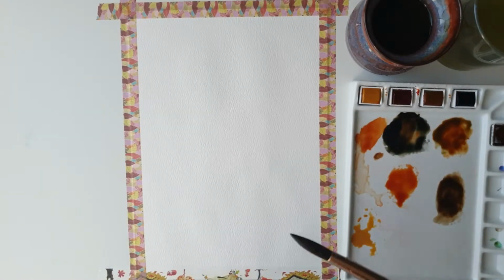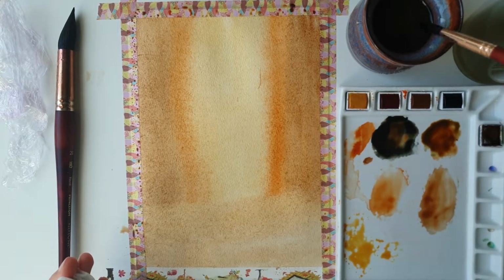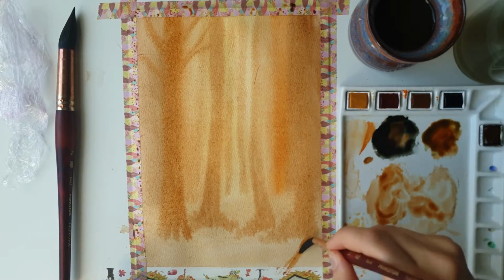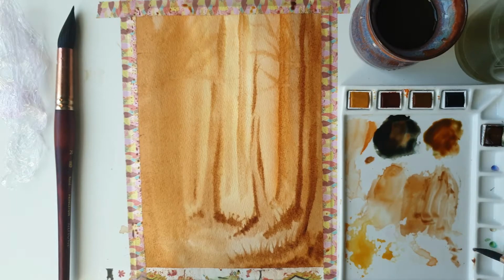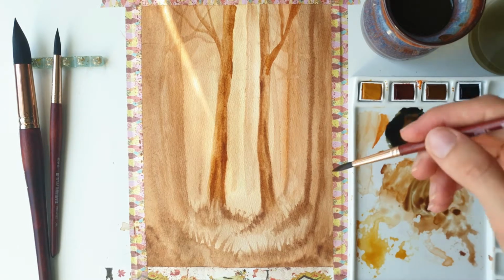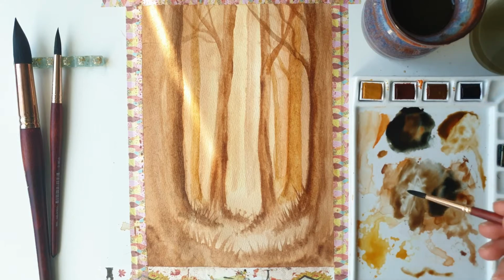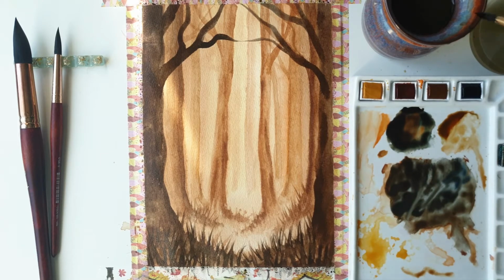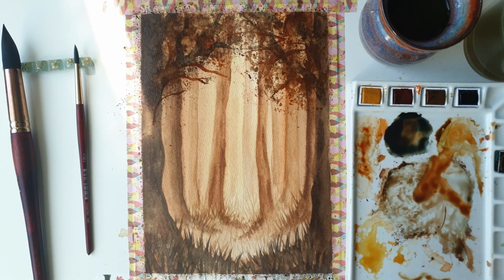How To Paint Watercolor Forest Step-by-Step | Real Time Tutorial For Beginners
In today's tutorial I am painting a watercolor forest for beginners this is an easy painting and is perfect if you're just getting started with watercolor!

MATERIALS:

Palette I used:
Winsor and newton professional Artist's choice 18 half pan watercolor palette

Affordable watercolor palette:
Winsor and newton cotman 45 half pan set

Paper::
Baohong CP 100% cotton paper

Brush:
princeton neptune size 6
princeton neptune size 20
princeton neptune size 10